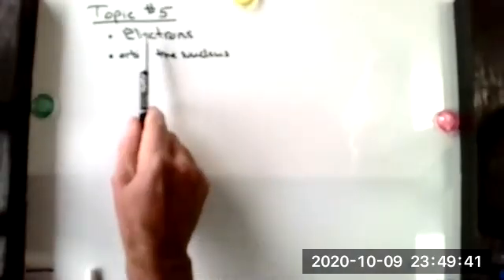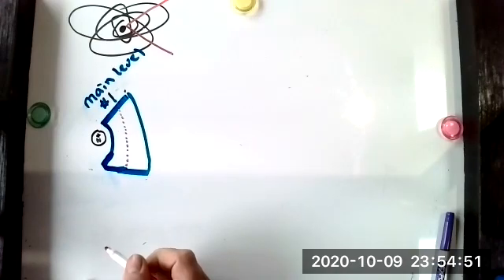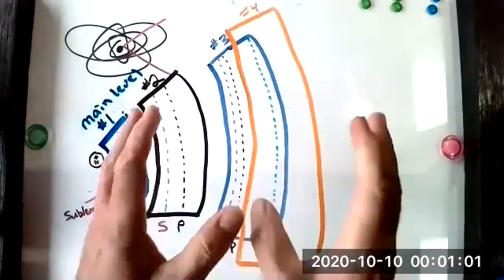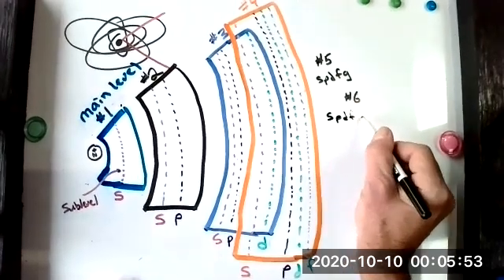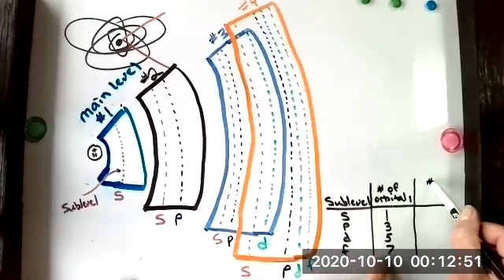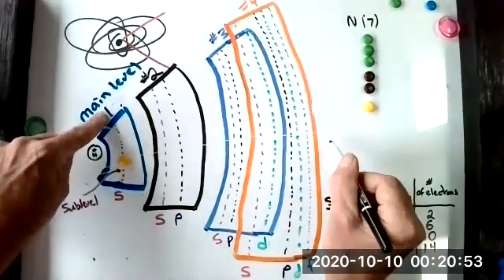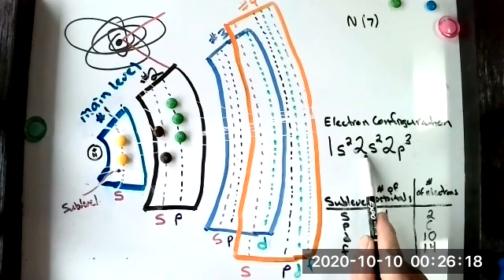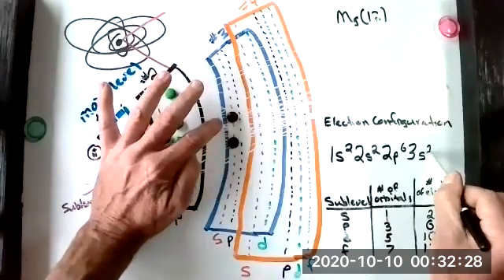Topic #5 Electron Configuration